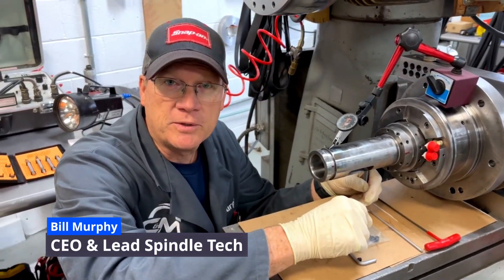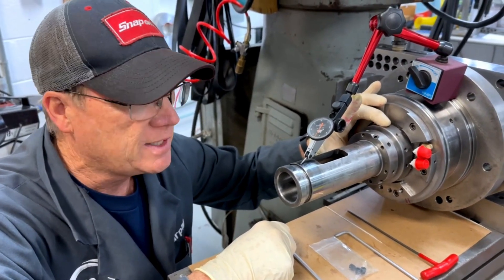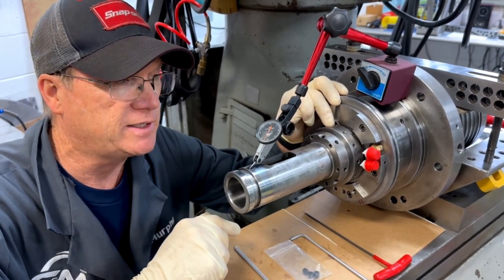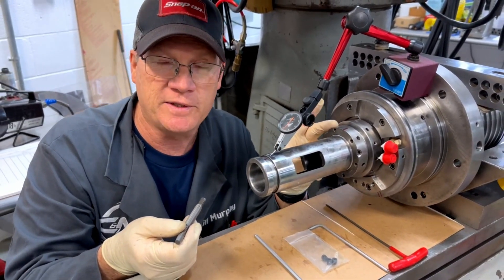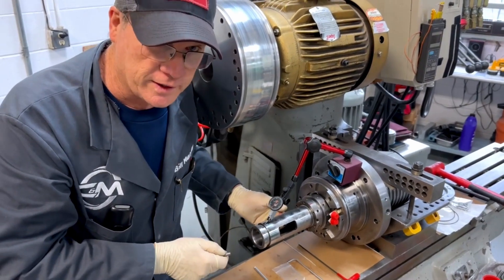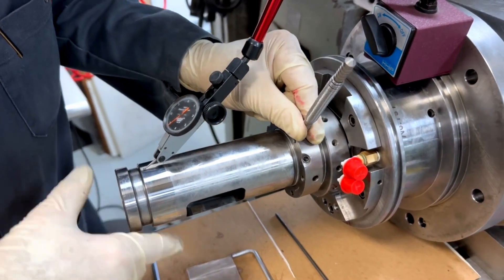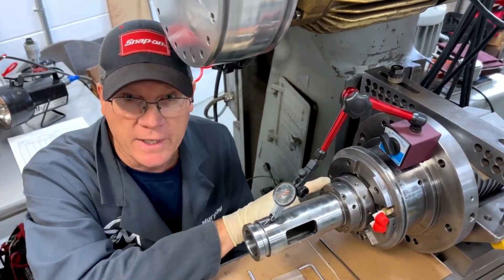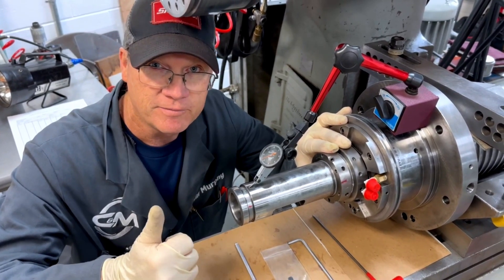Dialing in the Back of a Spindle Shaft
See how to dial in the back of a spindle shaft using a spring punch in order to stop unacceptable run-out.

Bill Murphy of C & M Precision Spindle goes over a less common but helpful process of dialing in the back of a precision spindle, in this case a Matsuura 20,000 RPM. He uses a spring punch to take stress out in the nut (here a KTM-12). Stress can build up in nuts on the threads since they are helical planes.